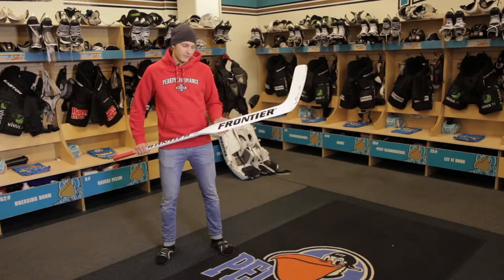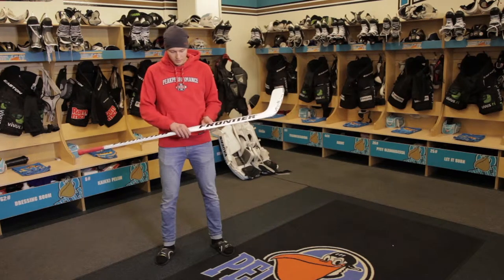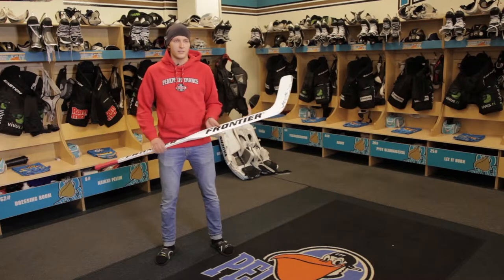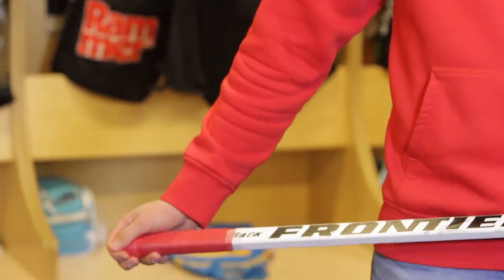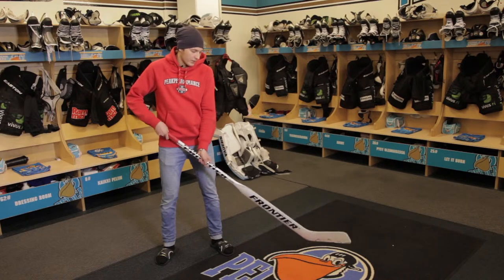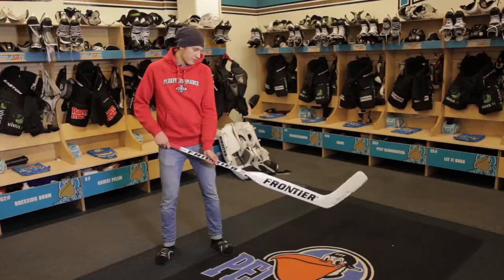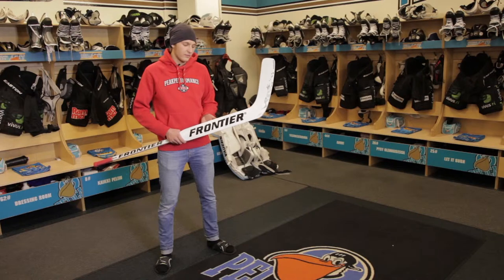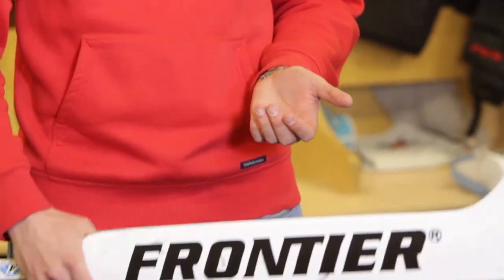Toni Eskelinen´ review to Frontier PRO 9985G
Toni Eskelinen (Lahti Pelicans) has used Frontier 9985G for a few seasons for now. So, let´s see about his feedback!